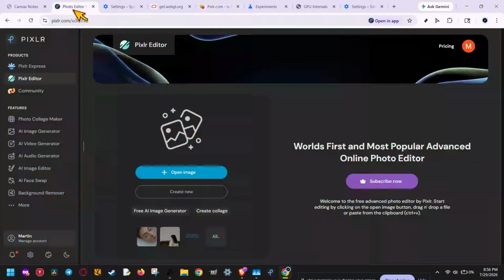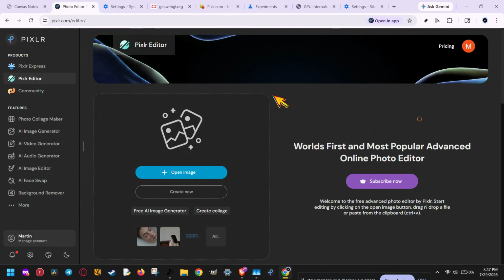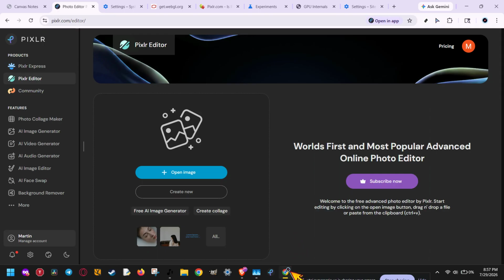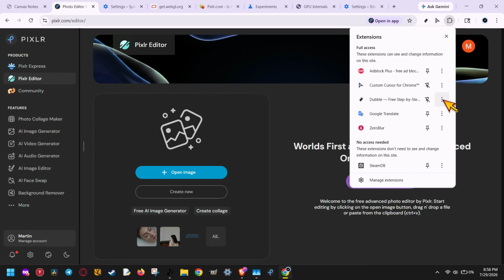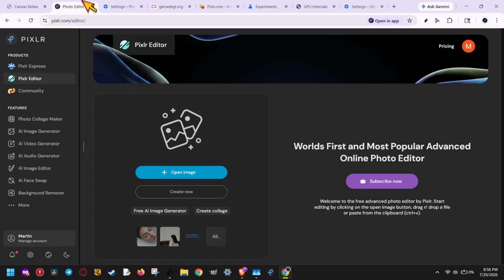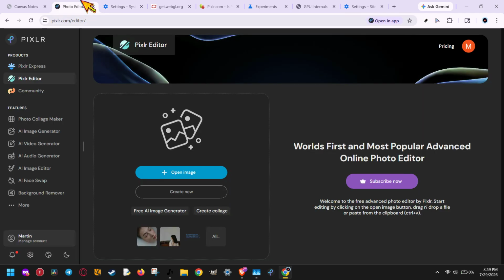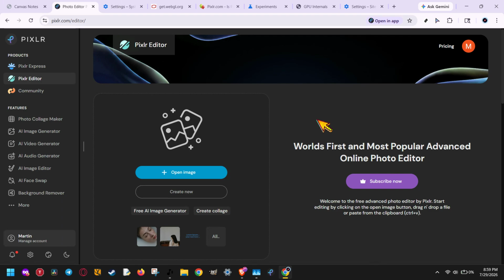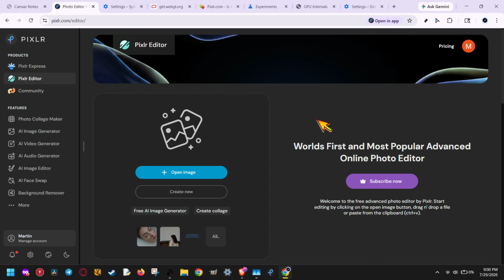Pixlr Outage Today Fix [Quick Troubleshooting Guide]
Learn how to fix Pixlr outage issues today with quick browser and network troubleshooting steps. This guide shows how to force refresh, test incognito mode, clear cache, toggle hardware acceleration, and flush DNS to get Pixlr working again.

🕚Timestamps:
00:00 Intro
00:19 Force Refresh Pixlr
00:45 Test Pixlr In Incognito Mode
01:16 Clear Browser Data
01:48 Check Hardware Acceleration
02:16 Flush DNS
02:43 Final Checks And Recap

✍️What You'll Learn In This Video:
• How To Fix Pixlr Not Loading In Your Browser
• How To Force Refresh Pixlr With Ctrl Plus F5
• How To Test Pixlr In Incognito Mode For Extension Issues
• How To Clear Browser Cache And Cookies For Pixlr
• How To Toggle Hardware Acceleration For Black Screen Fixes
• How To Flush DNS To Repair Connection Problems
• How To Troubleshoot Pixlr Outages Step By Step
• How To Get Pixlr Working Again Quickly

💡Pro Tips:
• Disable browser extensions one at a time if Pixlr works in Incognito.
• Restart your browser after clearing cache or changing hardware acceleration.
• Try a different browser if the issue only happens in one browser.
• If Pixlr still fails, check whether the problem is local or a wider service outage.